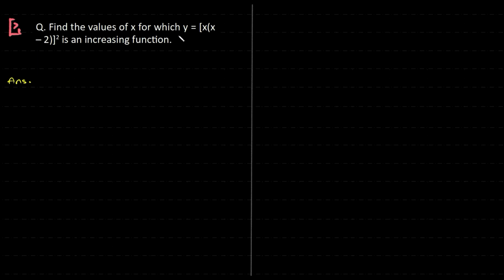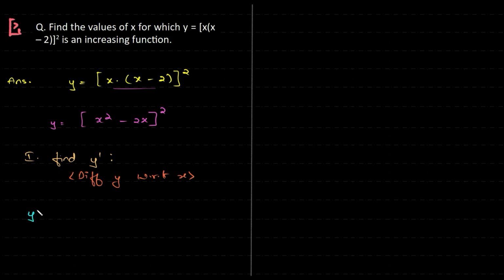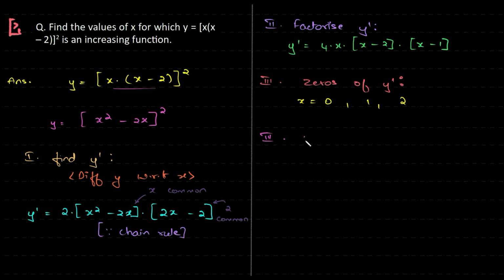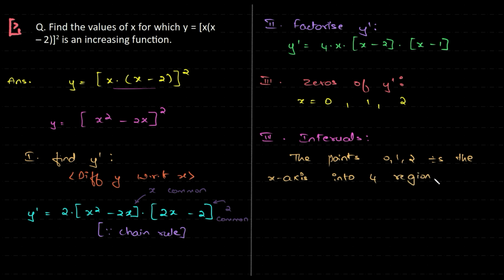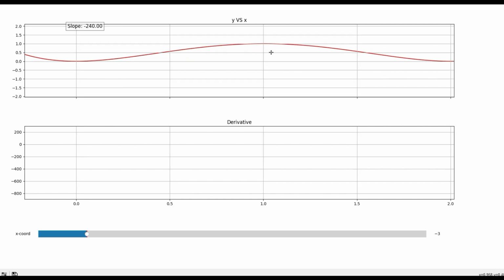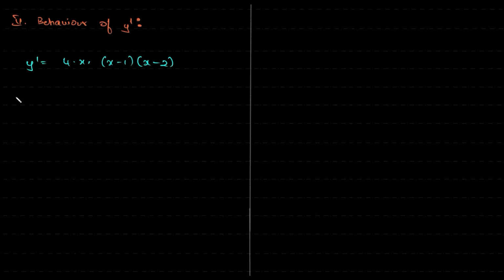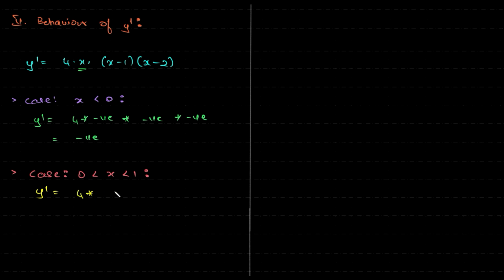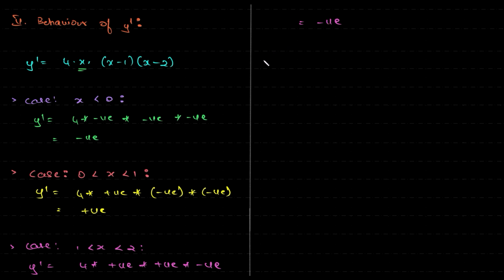6 04 H 1 Ex 6 2 8th main E